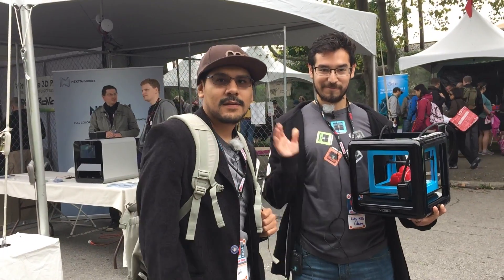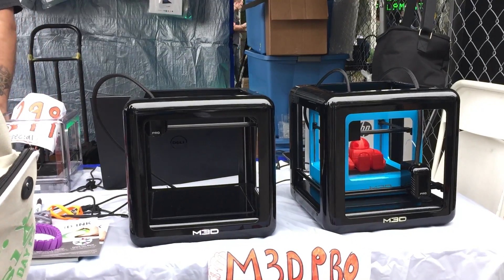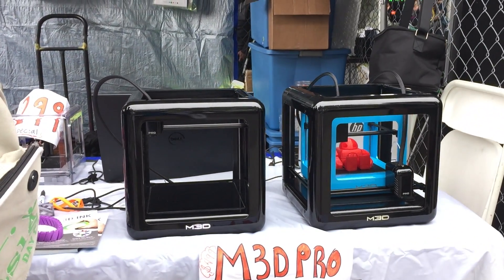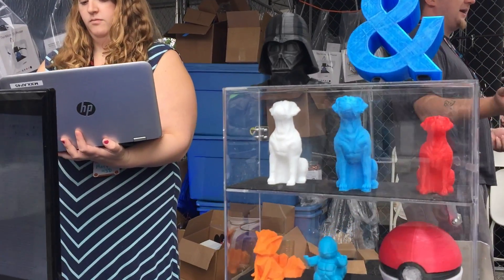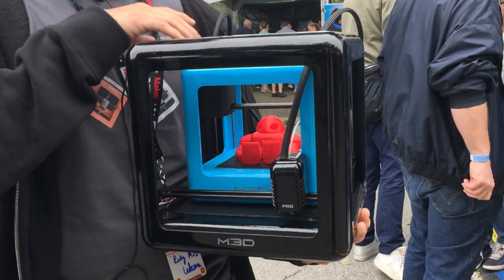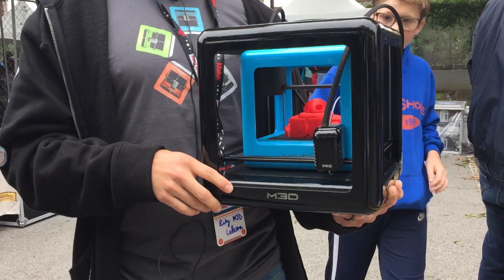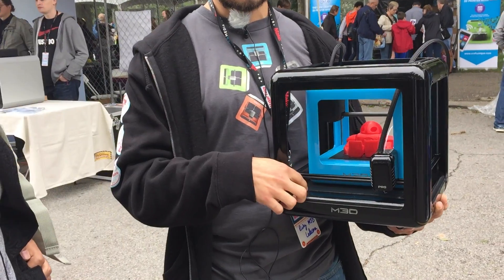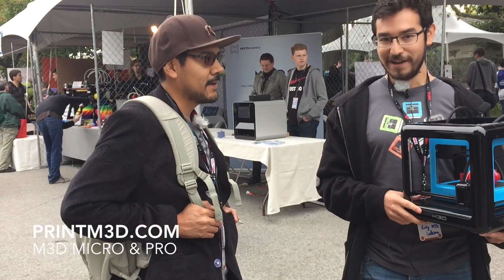M3D Pro at WMF16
Ricky chats about the new M3D Pro 3D Printer at this years world maker fair in NYC!